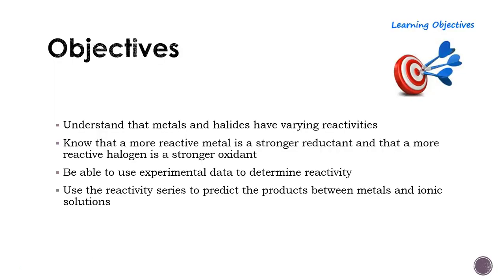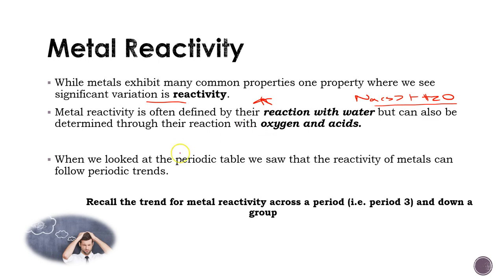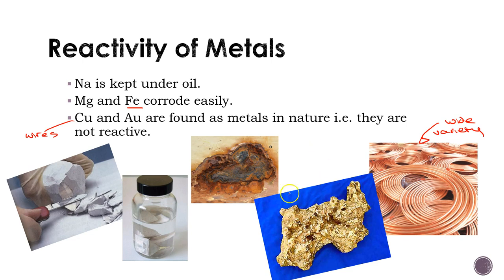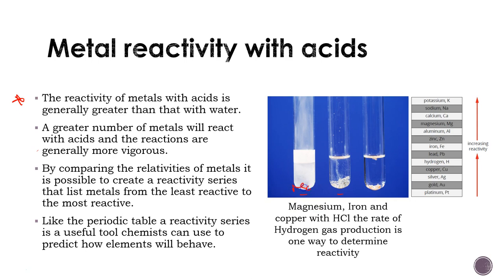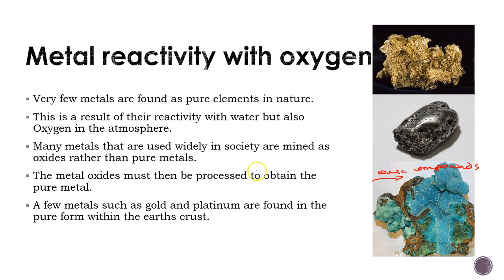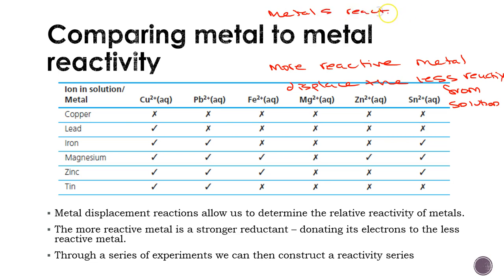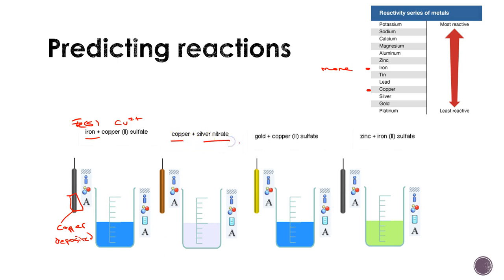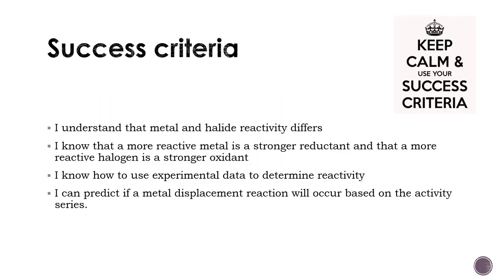VCE R4 Metal Reactivity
What is metal reactivity and how does it determine the way in which some metals behave.
Looks at predicting metal displacement reactions between a solid metal and metal ion solution